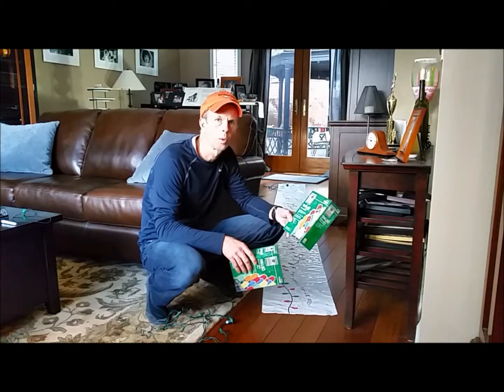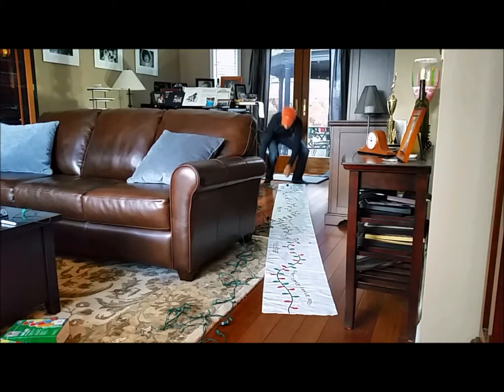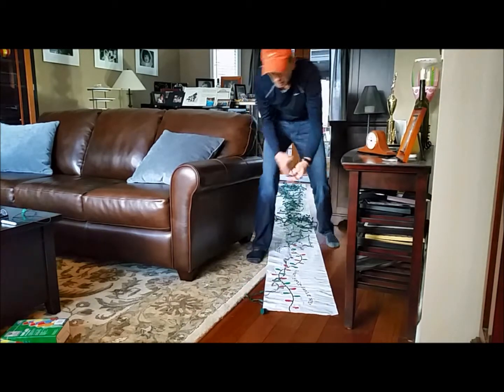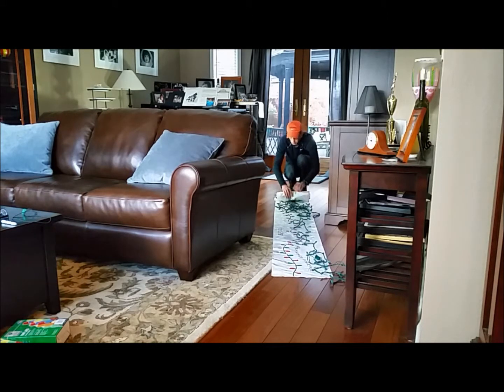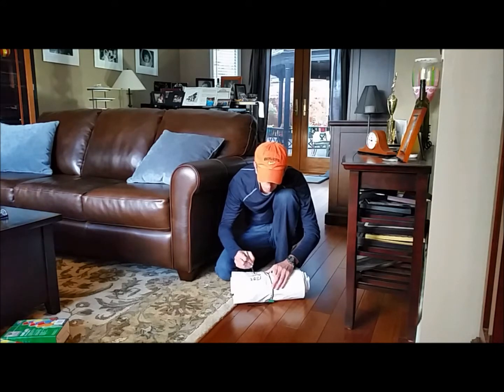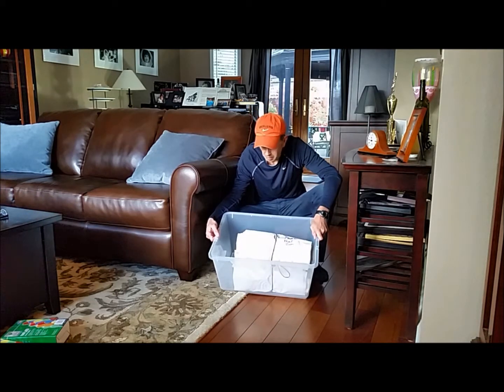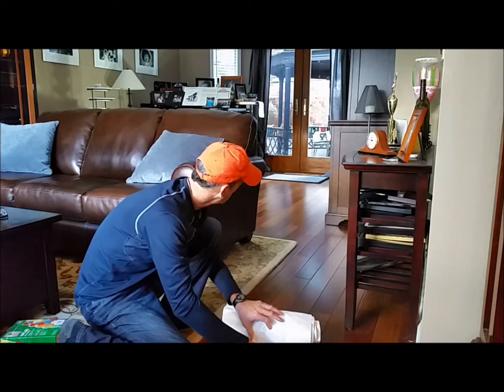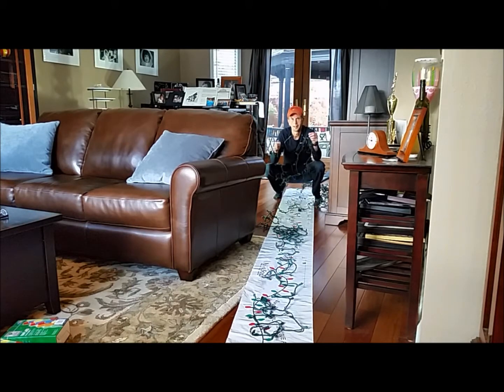RNS11 2 2015